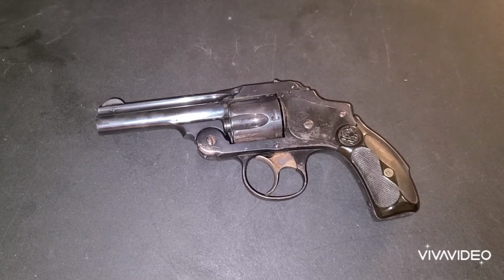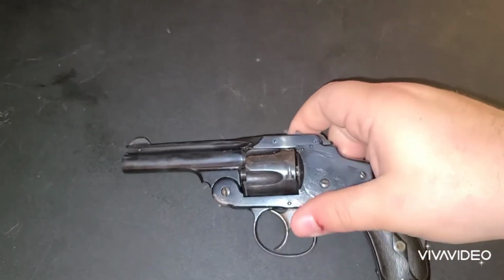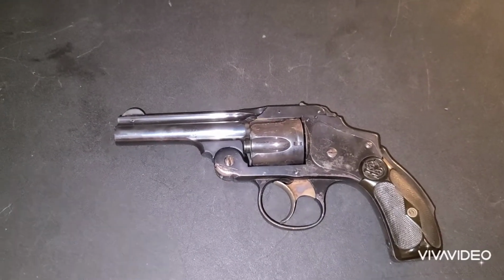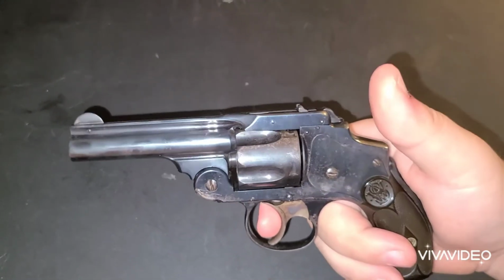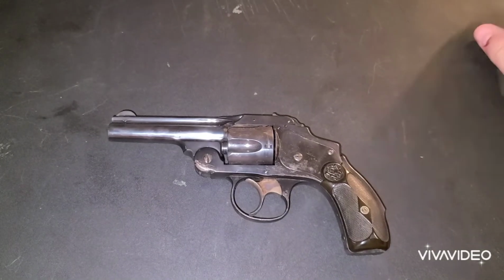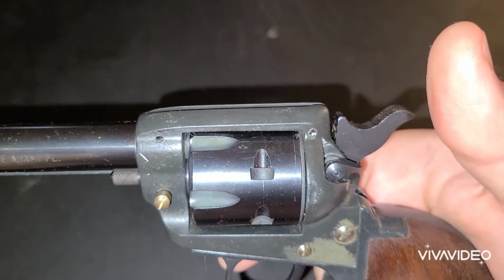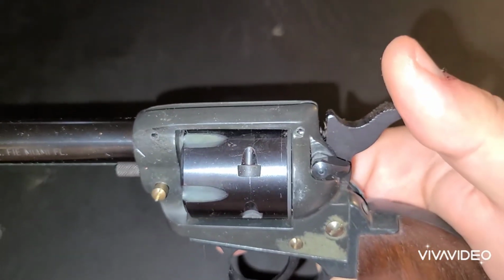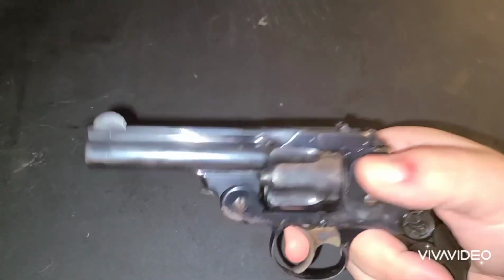WHAT IS A: DAO REVOLVER?